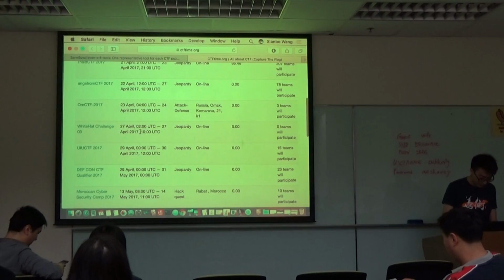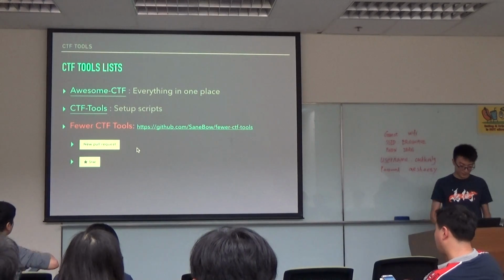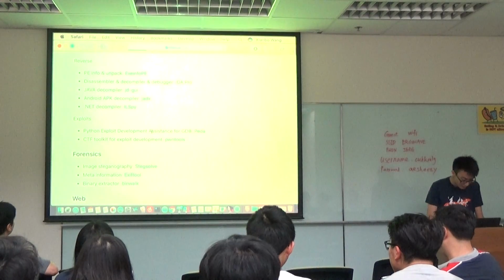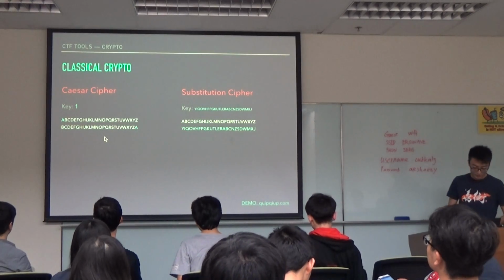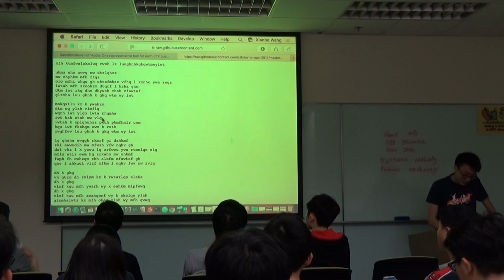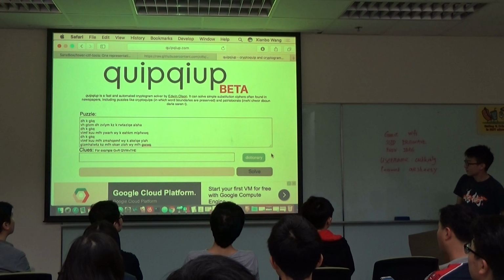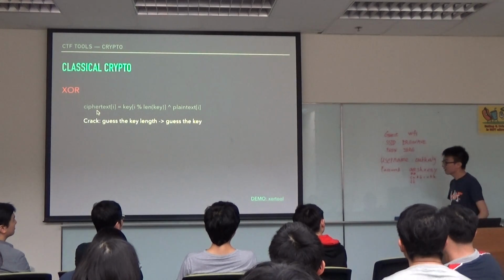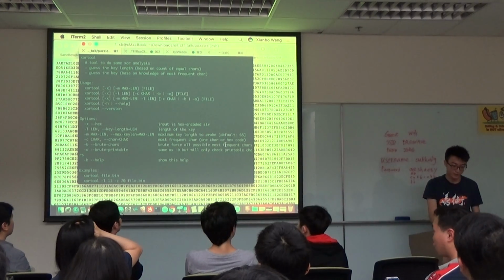Introduction to Common Hacking Tools in CTF_part 1